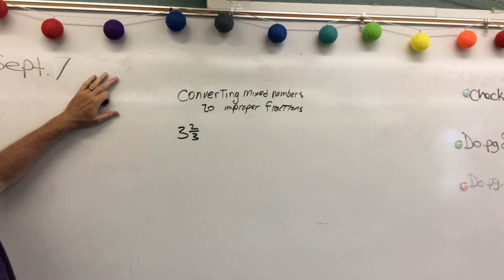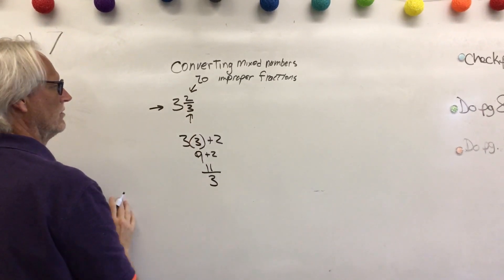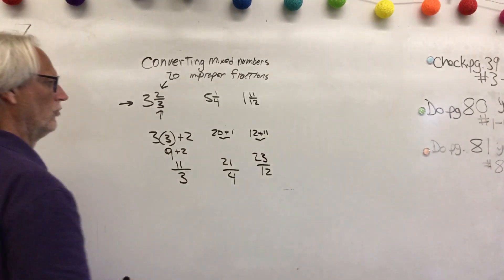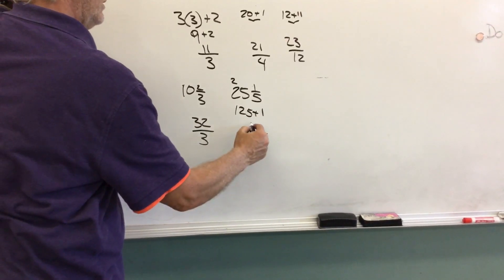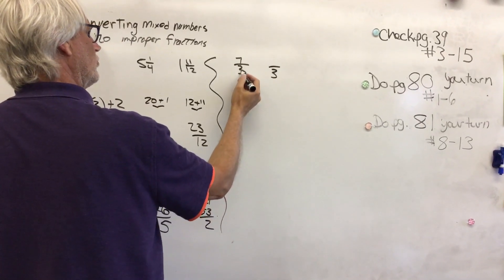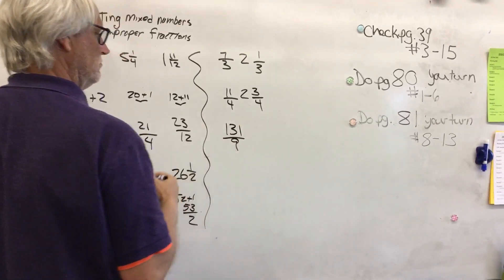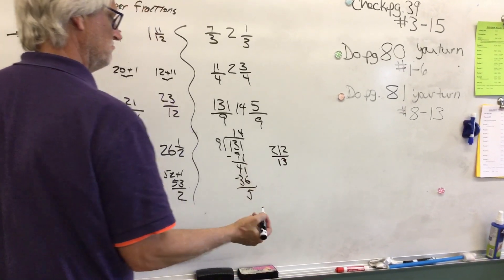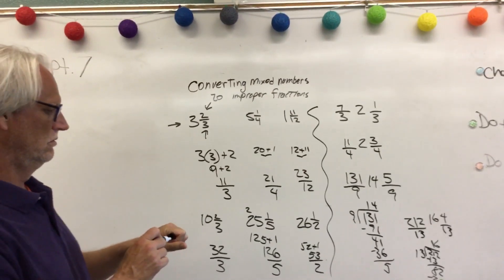Converting Mixed numbers to improper fractions